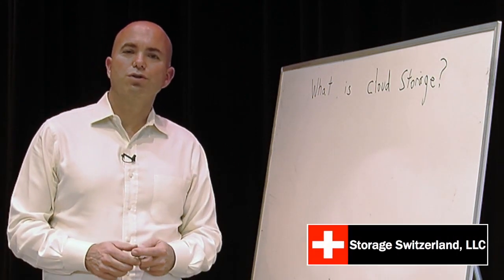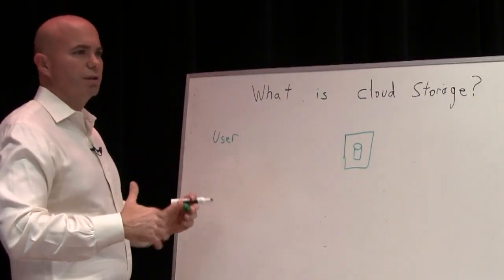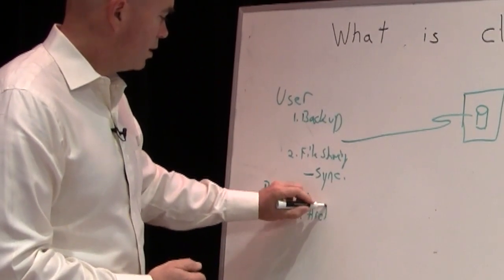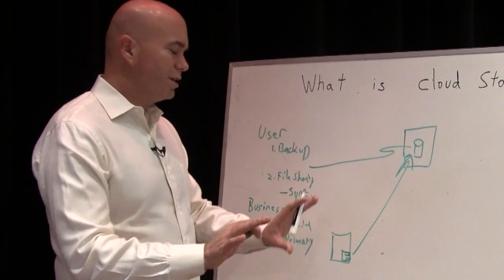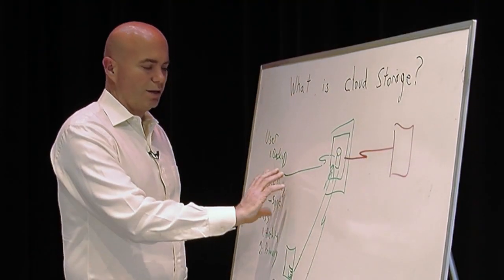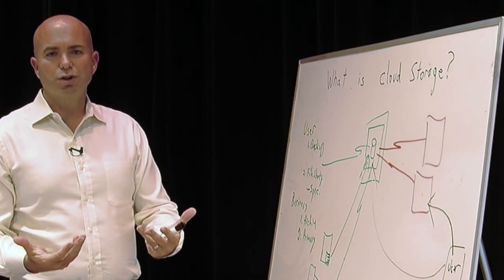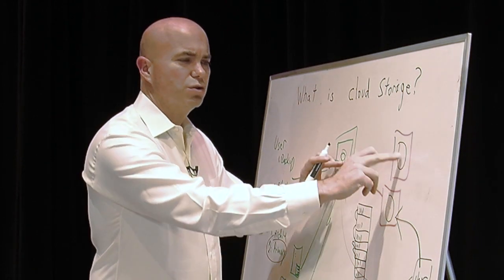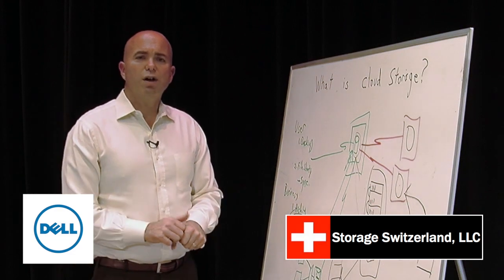What Is Cloud Storage?